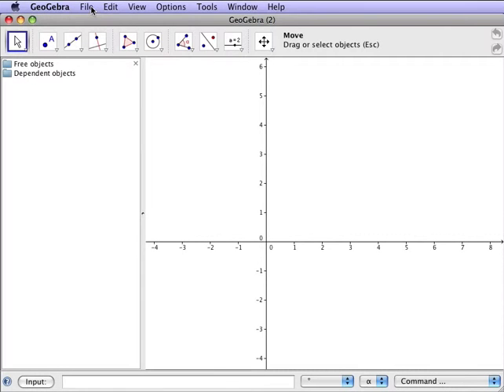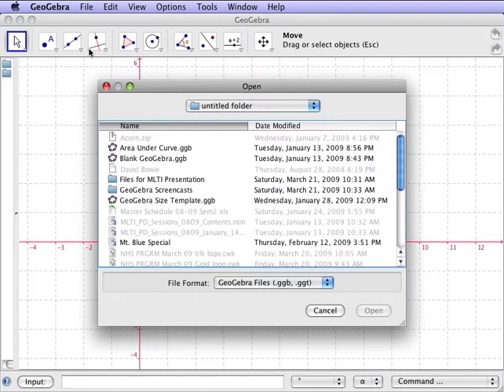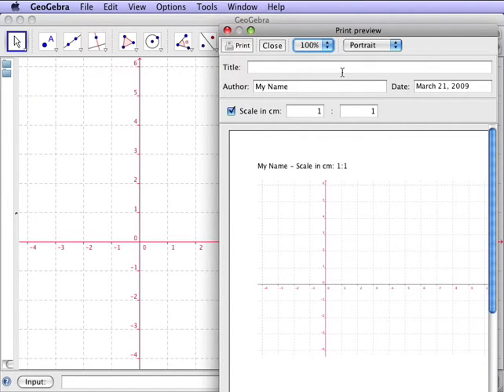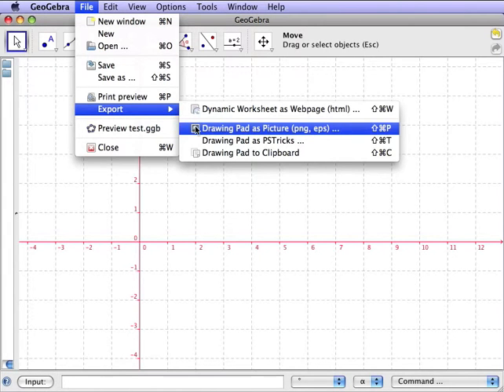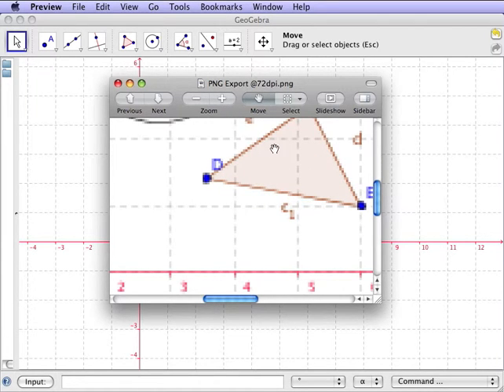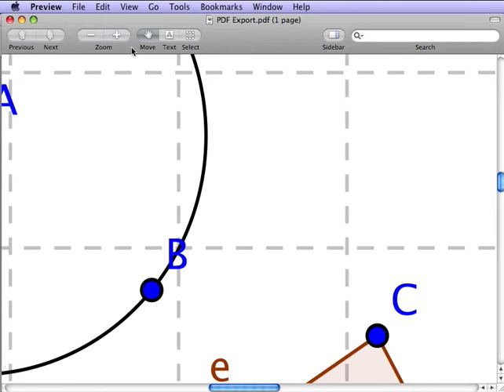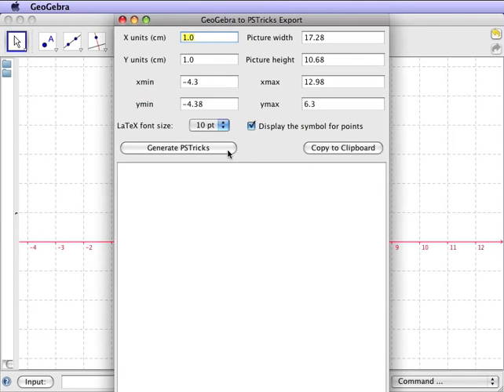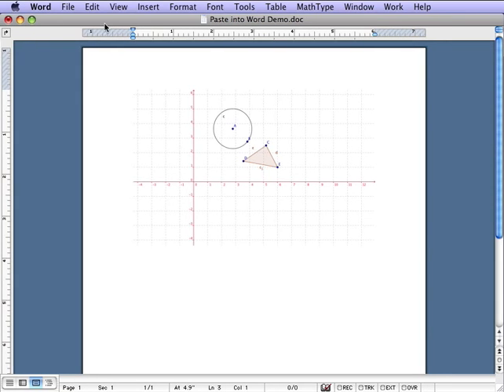2. File Menu.avi